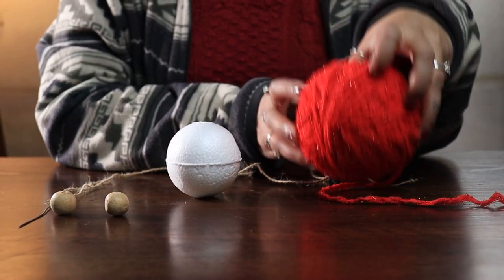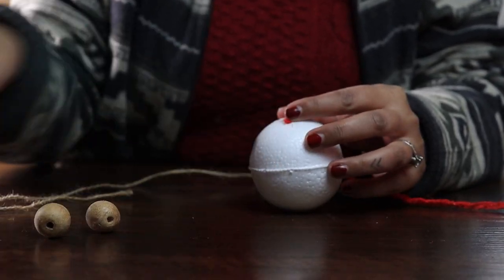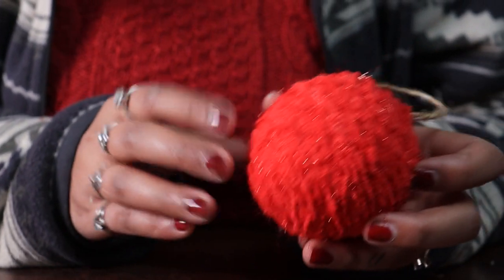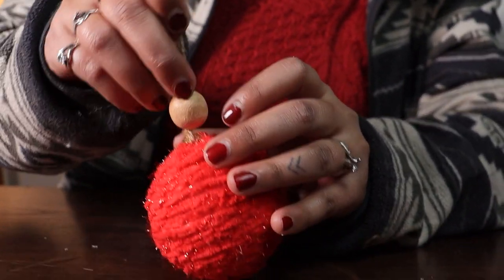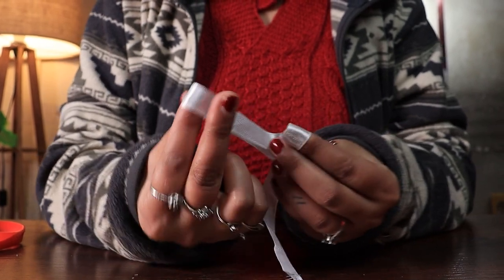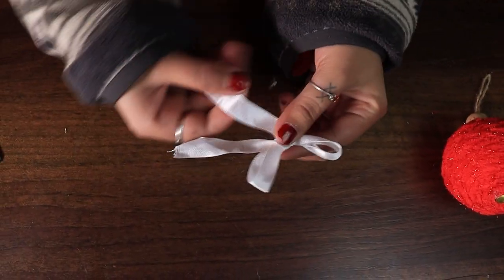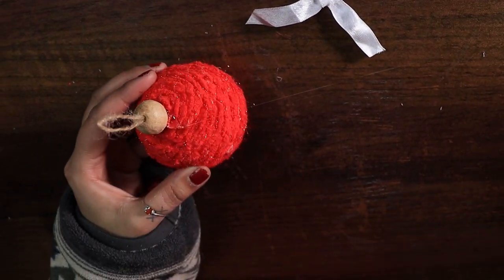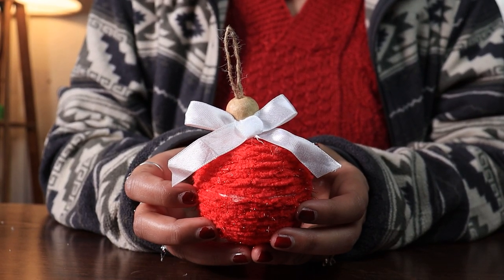Christmas Ornament With Foam Ball and Yarn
0:00 This DIY Christmas tree ornament is incredibly easy to make. 0:07 It doesn't need much. You need a small foam ball, some leftover yarn, a small piece of ribbon, jute twine, and hot glue. 0:18 Start by gluing yarn on the bottom of the ball, neatly rolling it to the top, making sure there are no gaping foam parts, and concealing it completely.
1:47 Before gluing the top, add the jute twine as shown and cover it up with the yarn, leaving a small loop to hang it on the tree. 3:07 Then add a festive or simple ribbon bow to complete the charm.
3:52 It is easy to make and takes less than 20 minutes. Let me know what you think and what else I can make?